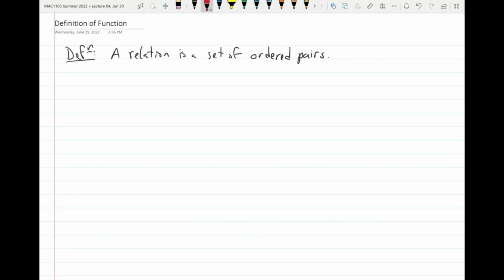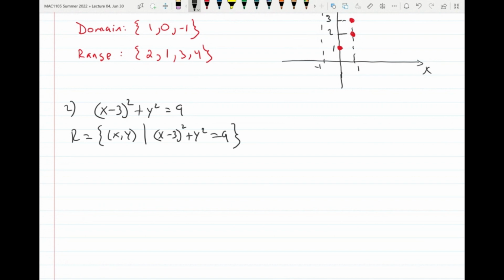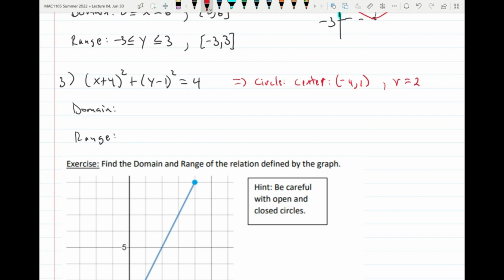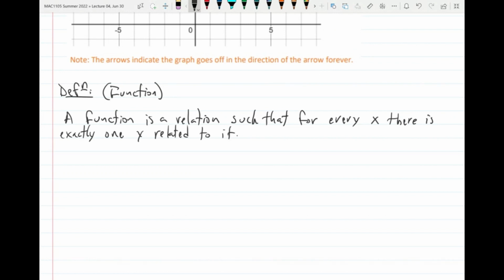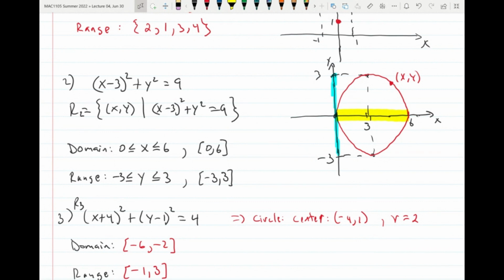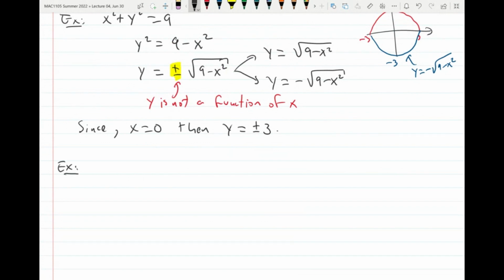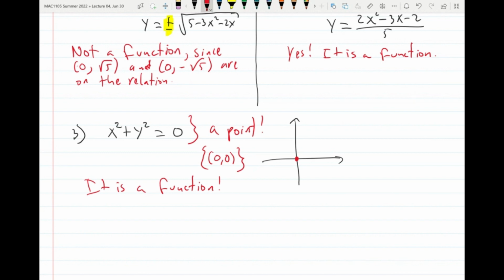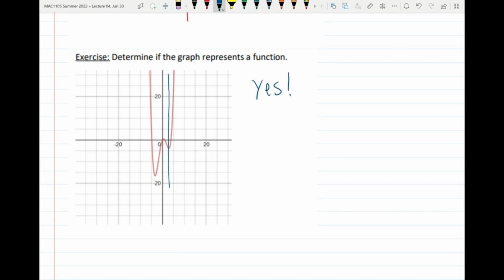15 - Definition of a Function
In this video we discus the definition of a function. We also talk about relations, domain, range and the vertical line test.